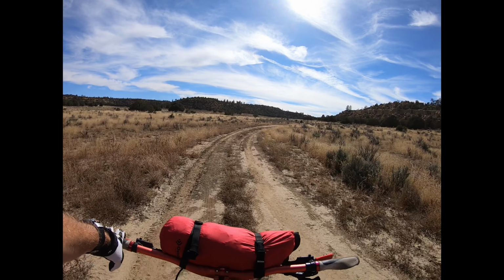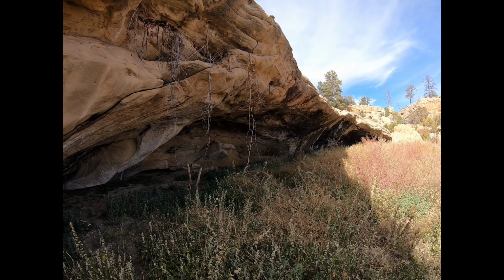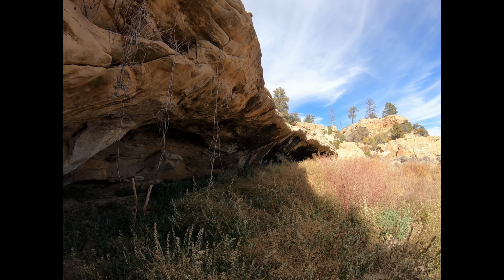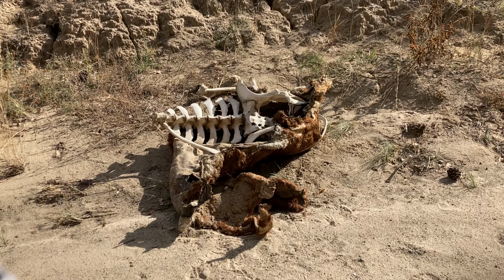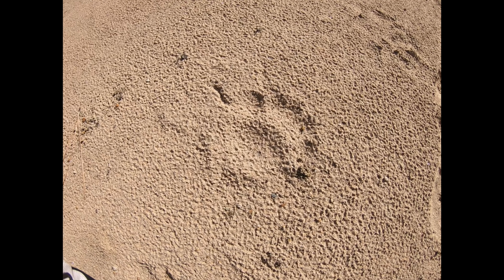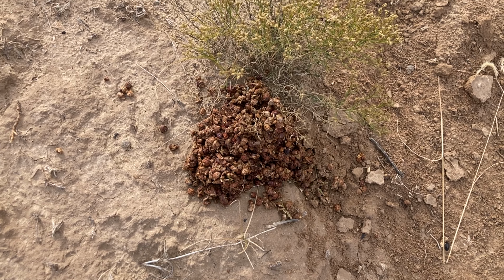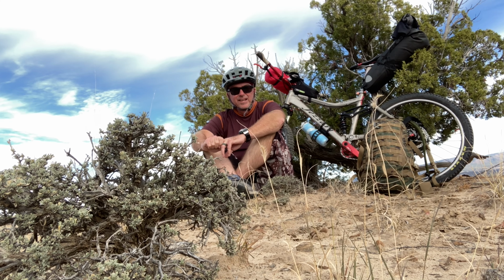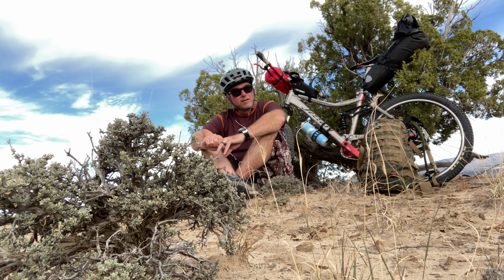Lost in Cuba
Sometimes trips into the wilds of New Mexico don't go as planned, but our unplanned adventures can reveal some of the most interesting finds. What will we stumble upon outside of Cuba, NM?